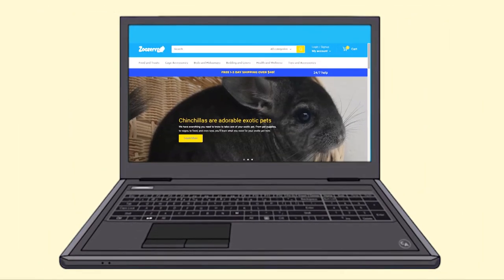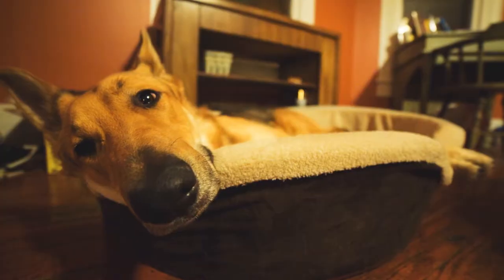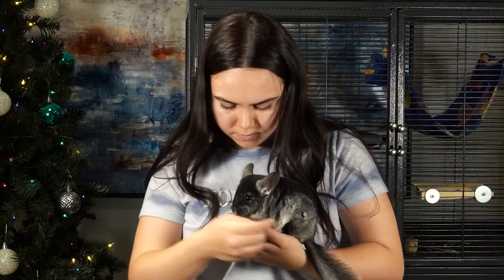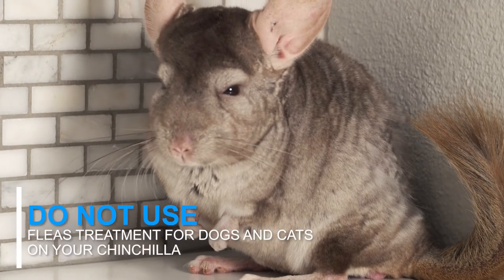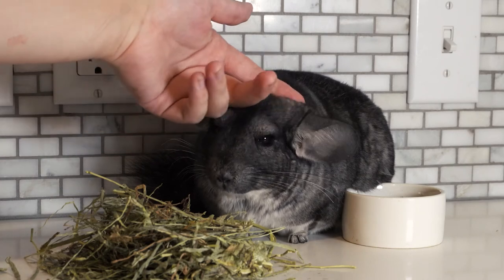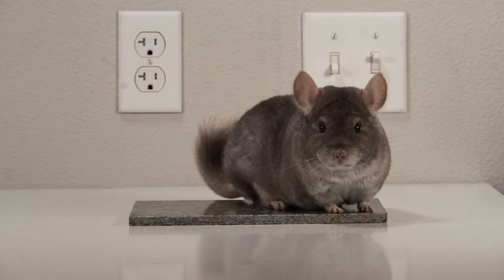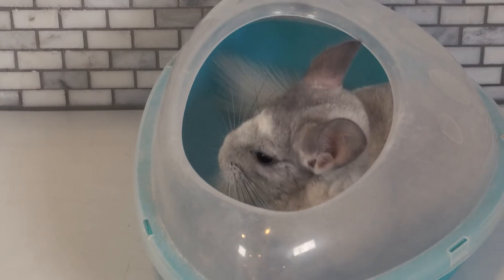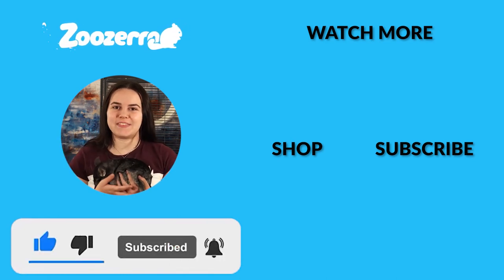Can Chinchillas Get Fleas? | How to treat it